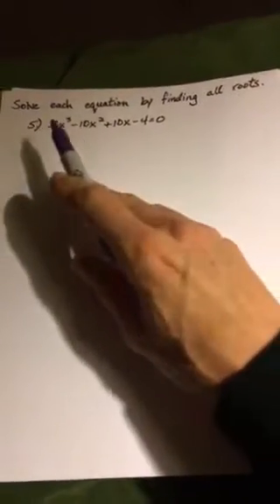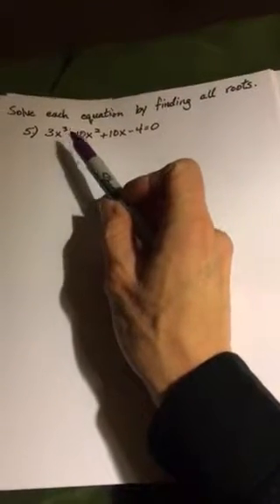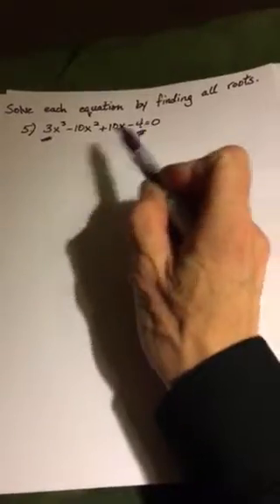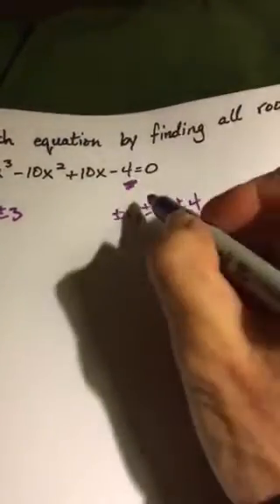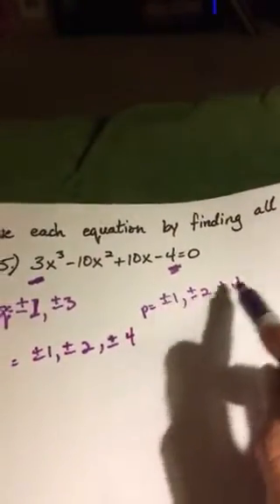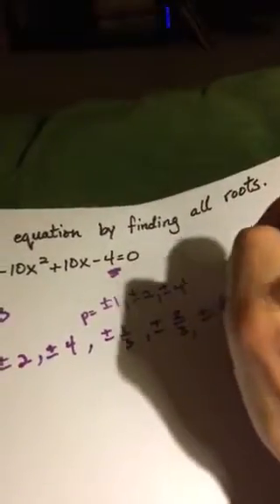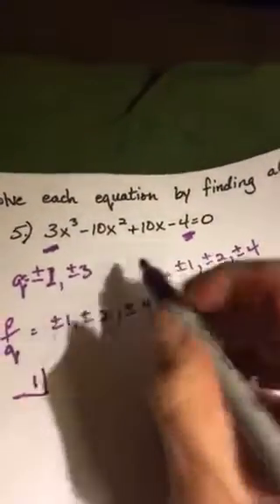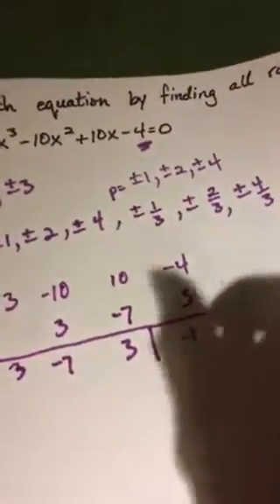AlgII 6.7: problem 5a